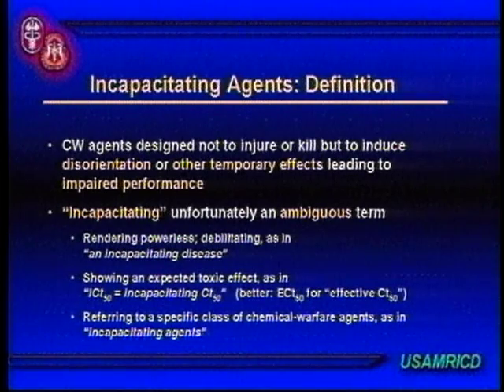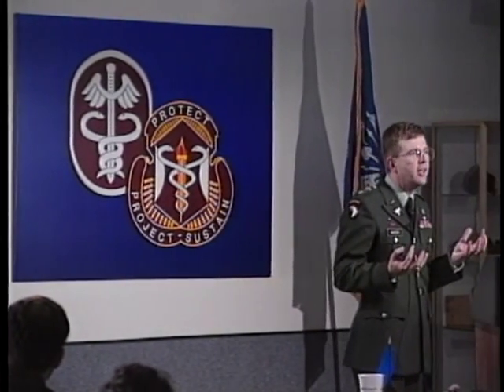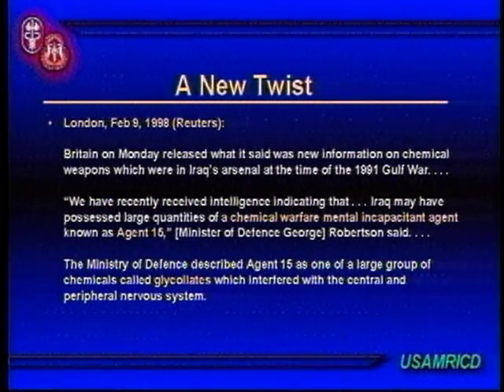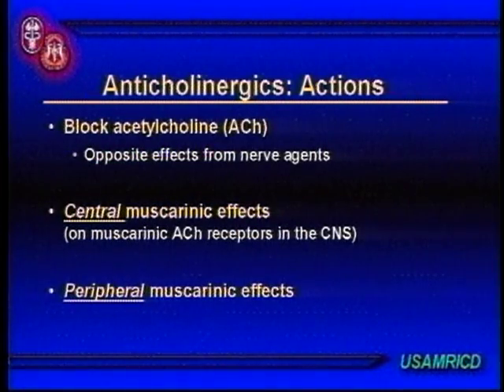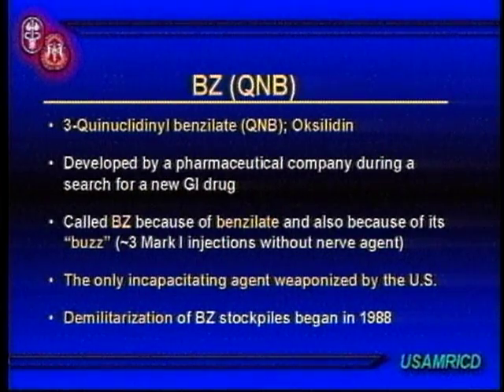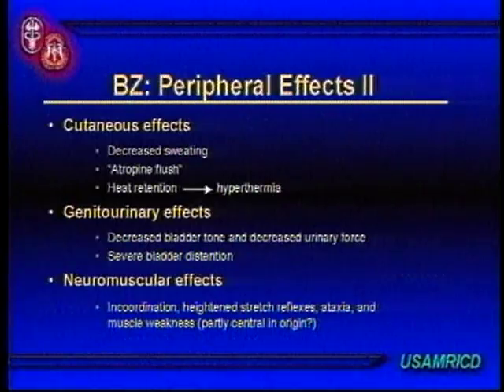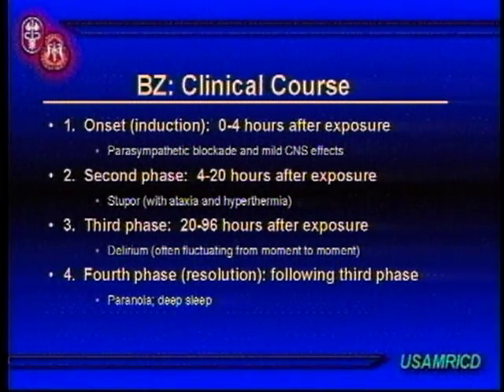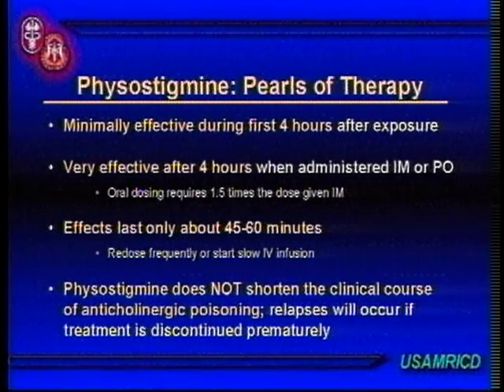MEDICAL MANAGEMENT OF CHEMICAL AND BIOLOGICAL CASUALTIES - INCAPACITATING AGENTS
MEDICAL MANAGEMENT OF CHEMICAL AND BIOLOGICAL CASUALTIES - INCAPACITATING AGENTS  - Department of Defense 1999  - PIN 711282 - SPONSORED BY THE OFFICE OF THE SURGEON GENERAL AND THE ARMY MEDICAL DEPARTMENT CENTER AND SCHOOL.  THIS COURSE EXPIRES IN JUNE, 2003.